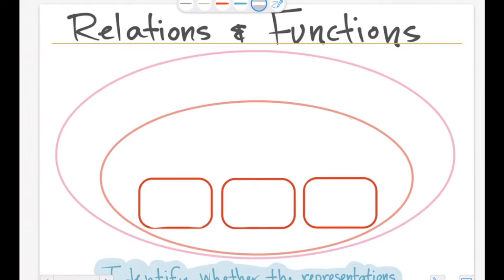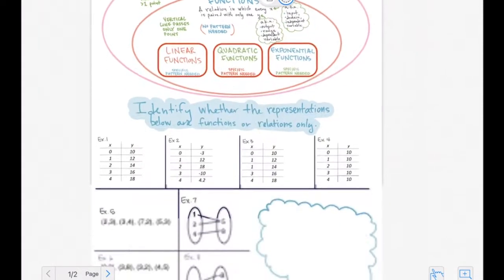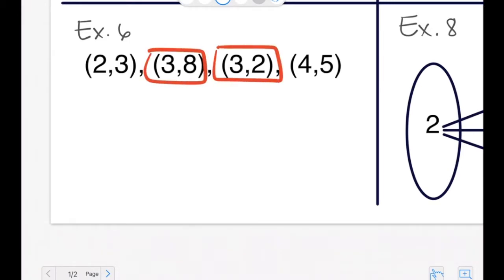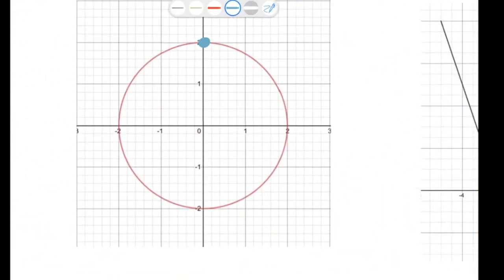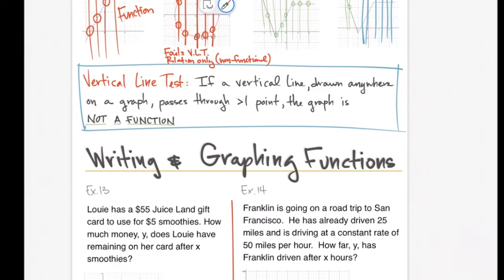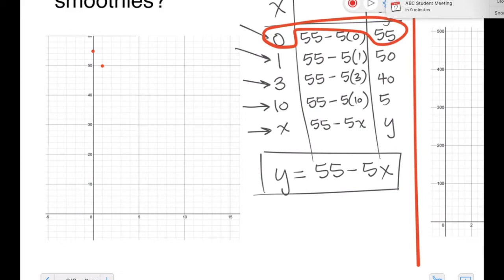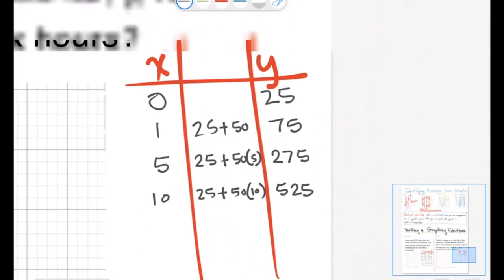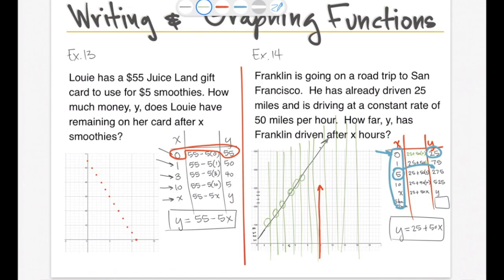Relations and Functions